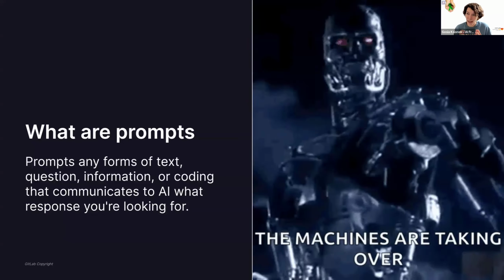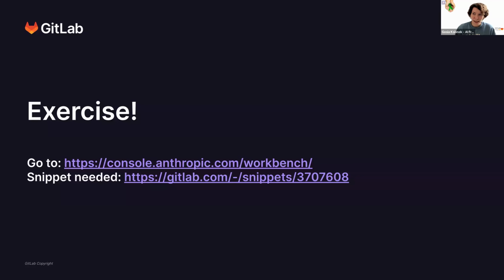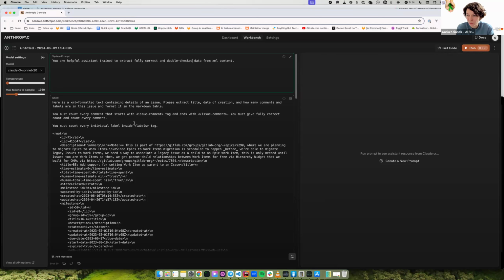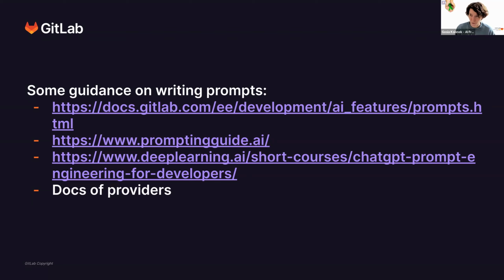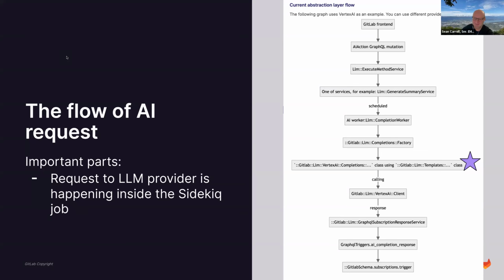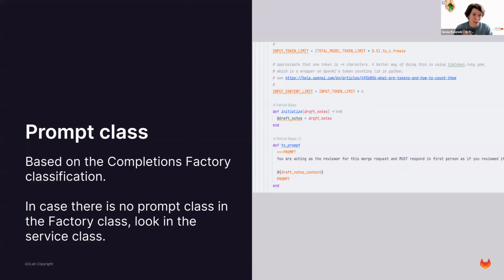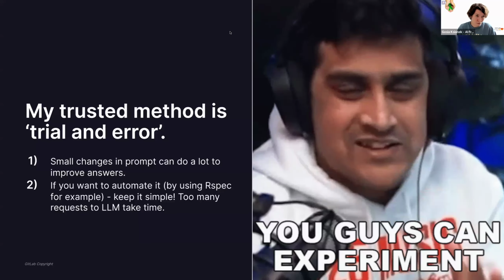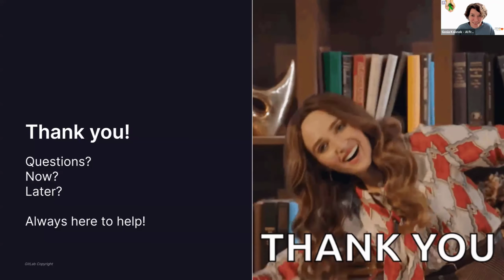H0w t0 Pr0mpt